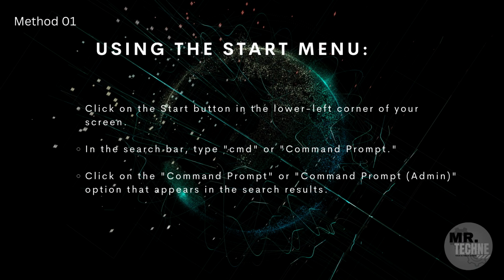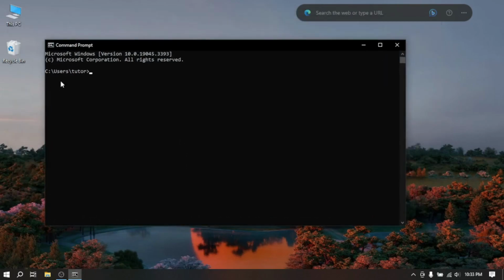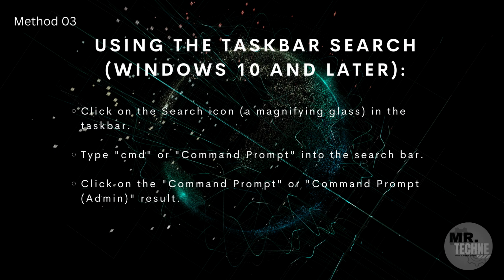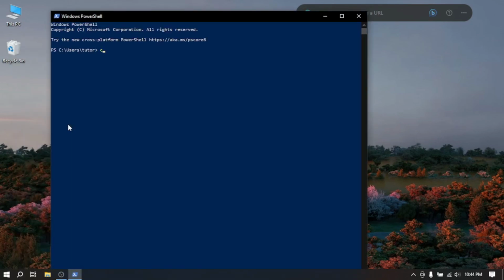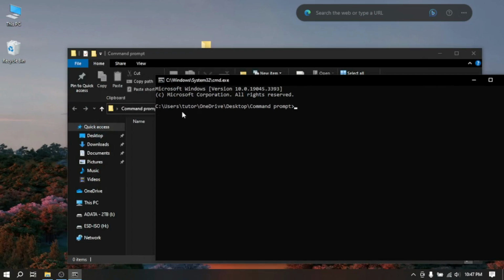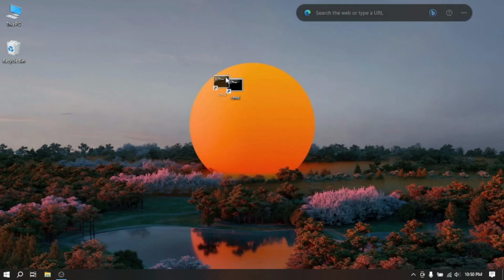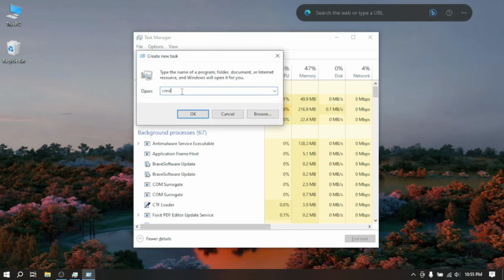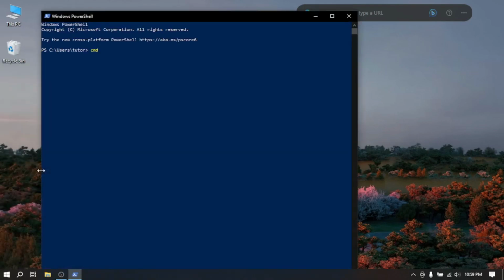Methods to opening CMD | Windows Command Prompt | Full course for IT Professionals | Tutorial 01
We'll show you various methods to open the Command Prompt in Windows. Whether you're a tech enthusiast or just need to troubleshoot something, knowing how to access the Command Prompt can be really useful.

There are several methods to open the Windows Command Prompt (CMD). Here are some common ways:

First method, Using the Start Menu:
• Click on the Start button, typically located in the lower-left corner of your screen.
• In the search bar, start typing either "cmd" or "Command Prompt." As you type, Windows will display search results.
• You will see "Command Prompt" or "Command Prompt (Admin)" in the search results. Click on the appropriate option based on whether you want to open it with or without administrative privileges.

2nd method, Using the Run Dialog:
• Press the keyboard shortcut Win + R to open the "Run" dialog.
• Type "CMD" or "cmd.exe" into the dialog box.
• Press Enter on your keyboard or click the OK button.

3rd method is , Using the Taskbar Search  for Windows 10 and later operating systems:
• Click on the Search icon (usually a magnifying glass) in the taskbar.
• Type "cmd" or "Command Prompt" into the search bar.
• Click on the "Command Prompt" or "Command Prompt (Admin)" result that appears in the search results.

4th one is, Using Windows PowerShell:
• Open Windows PowerShell. You can do this by searching for "PowerShell" in the Start Menu.
• In the PowerShell window, simply type "cmd" and press Enter. This will launch the Command Prompt.

This is the 5th method, Using File Explorer:
• Open File Explorer (formerly known as Windows Explorer).
• Navigate to the folder where you want to open the Command Prompt.
• Click on the address bar at the top of the File Explorer window.
• Type "cmd" and press Enter. This will open the Command Prompt with the current directory set to the folder you were in.

6th one is,  Using a Shortcut:
• Create a desktop shortcut for Command Prompt by right-clicking on the desktop.
• Select "New" and then choose "Shortcut."
• In the location field of the shortcut wizard, type "cmd.exe."
• Click "Next," give your shortcut a name, and click "Finish."
• Double-click the shortcut on your desktop to open CMD.

7th is, Using Task Manager:
• In Task Manager, click on "File" in the top-left corner.
• Select "Run new task."
• In the "Create new task" dialog, type "cmd."
• Optionally, check the box that says "Create this task with administrative privileges" if you want to open an elevated Command Prompt.
• Click OK to open the Command Prompt.

Last method is to, Using Run as Administrator (Win + X menu):
• Right-click on the Start button or press Win + X.
• From the context menu that appears, choose either "Windows Terminal (Admin)" or "Command Prompt (Admin)" to open an elevated Command Prompt with administrative privileges.

These methods provide you with a range of options to open the Command Prompt in Windows, allowing you to choose the one that best suits your needs, whether it's for standard tasks or administrative operations.